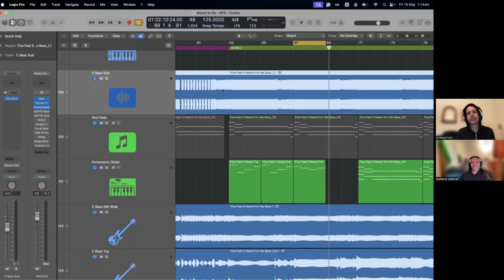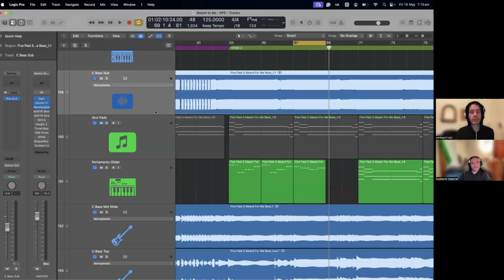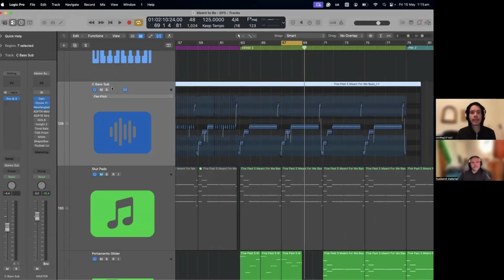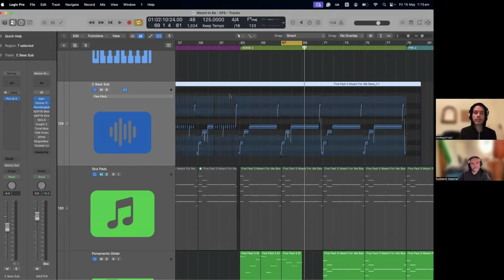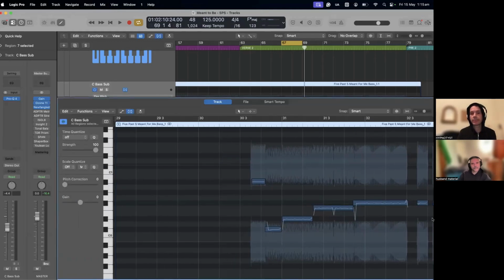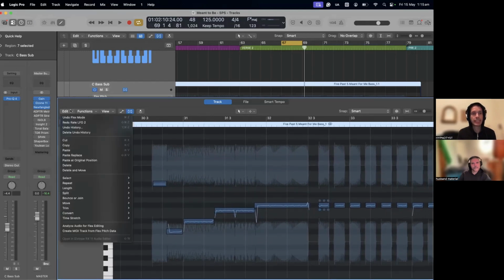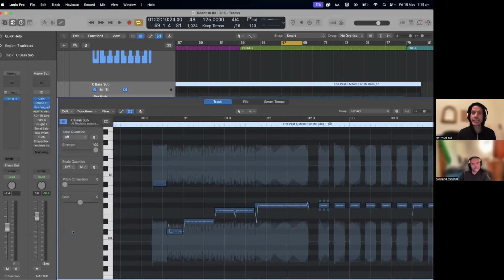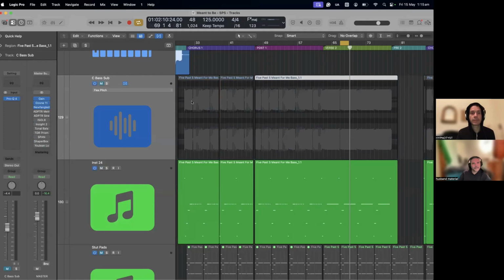Convert Audio to MIDI in Logic Pro X (Fast & Accurate!)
Ever recorded a killer vocal melody, a bassline, or a drum loop and wished you could instantly play it back using your favorite software instruments or synths? You don't have to replay it from scratch!

In this Logic Pro tutorial, we pull back the curtain on Logic’s powerful audio-to-MIDI conversion tools. Whether you’re working with monophonic melodies using Flex Pitch or chopping up complex drum beats with the transient marker engine, you’ll learn how to extract clean, accurate MIDI data from any audio track in seconds.

Melody Extraction: Turn on Flex Pitch, double-click your audio region to open the Track Editor, and head to the Edit menu to select "Create MIDI Track from Flex Pitch Data." Logic will automatically generate a new software instrument track with your notes perfectly mapped.
Drum & Rhythm Translation: For percussive tracks, right-click the audio region and navigate to Track - Replace or Double Drum Track. Logic analyzes the transients and assigns them to a clean sampler instrument or MIDI track.
Dial in the Threshold: Don't forget to adjust the sensitivity slider during conversion to prevent Logic from creating "ghost notes" from background noise or bleed.

The Layering Secret: Use this technique to beef up live recorded drums with samples, or layer a heavy synthesizer right underneath a live vocal performance for a massive, modern pop sound.

Are you layering live drums, or turning a vocal hum into a massive synth lead?